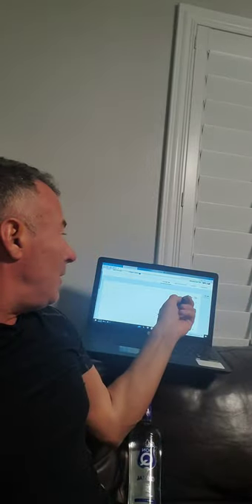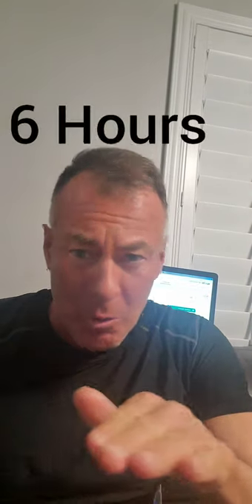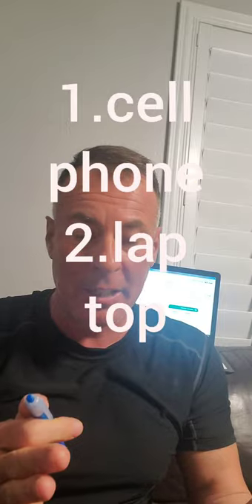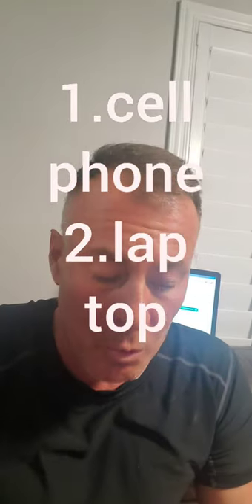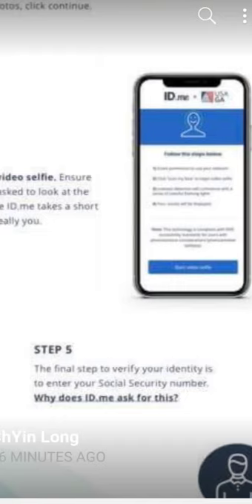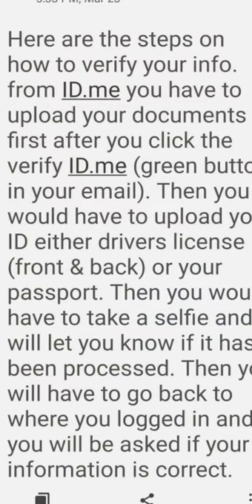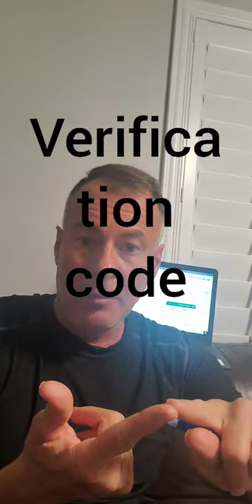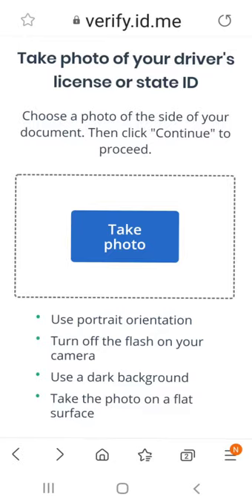How to verify ID.ME/PUA in 6 minutes#EmployNV#$10,200taxcredit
Here are the steps on how to verify your info. from ID.me you have to upload your documents first after you click the verify ID.me (green button in your email). Then you would have to upload your ID either drivers license (front & back) or your passport. Then you would have to take a selfie and it will let you know if it has been processed. Then you will have to go back to where you logged in and you will be asked if your information is correct. Then you will have to enter your ssn. After that it will let you know that your identity has been verified and you should receive an email in minutes. 😘
1.Charge Phone
2.Charge Lap Top
3.Lots of light
4.lots of Alcohol